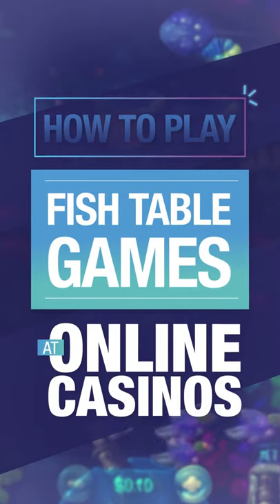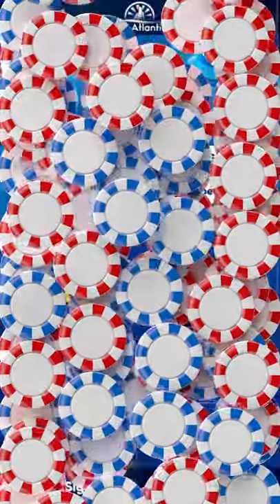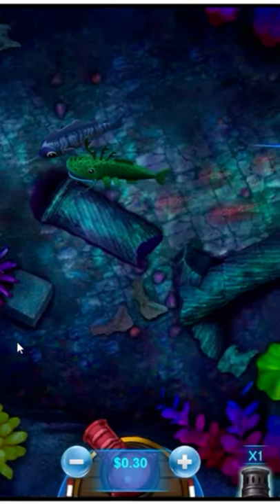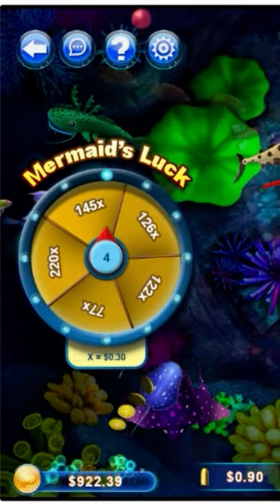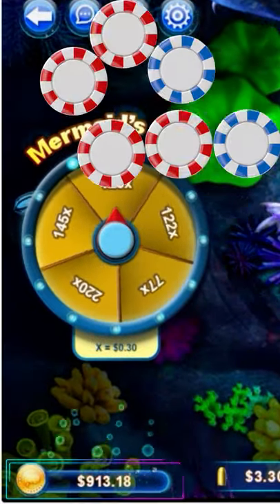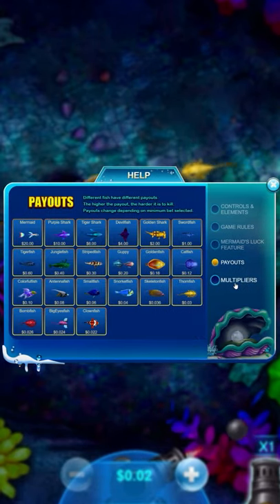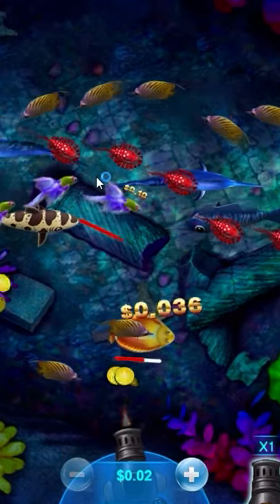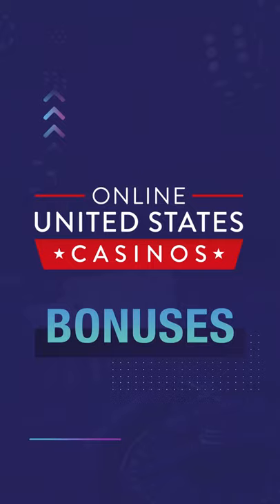How To Play Fish Table Games at Online Casinos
Learn where and how to play fish table games at online casinos.

🥇 Bonuses, Promotions, and the Best Online Casino Reviews you can trust

What are fish table games? How do you play the fish table game?
If you are a land-based casino player, you might be familiar with fish table games. Did you know it is also possible to play fish table games at online casinos?

Online fish table games offer plenty of bonus features and are a different gambling experience. Learn some tips on how to play fish table games to win real money!

onlineunitedstatescasinos.com does NOT offer a gambling service but acts as a resource/ informational site.